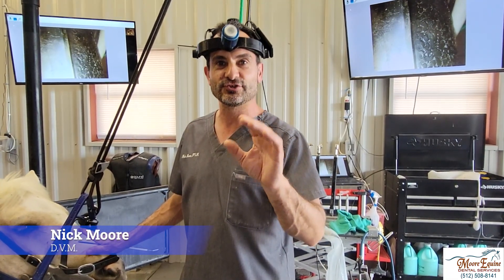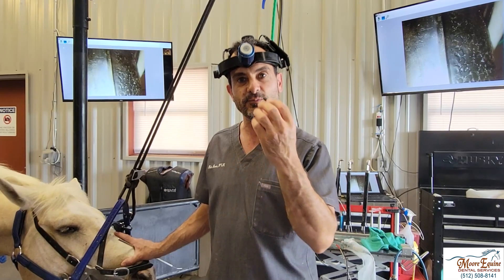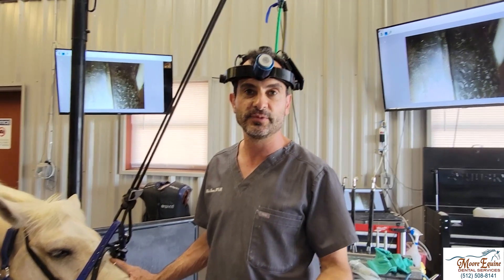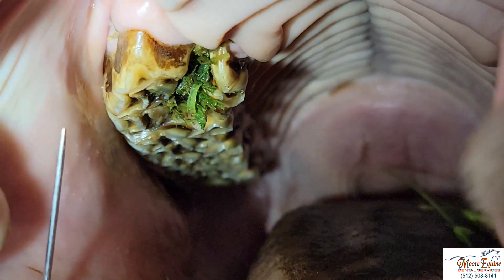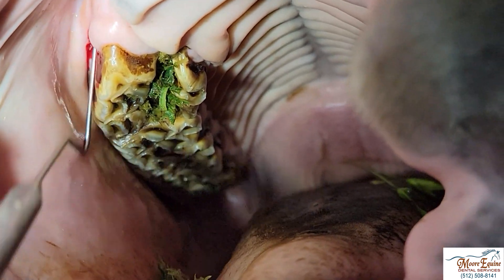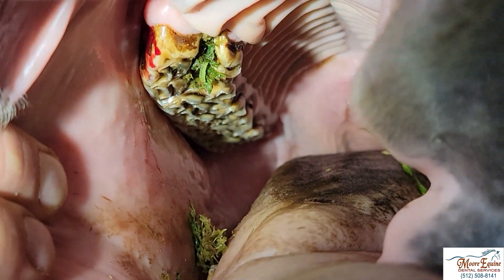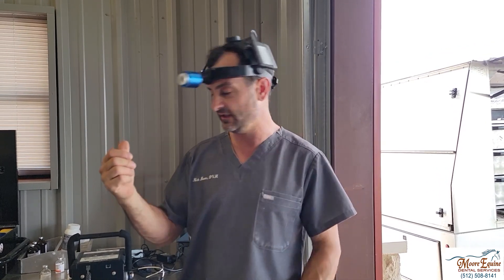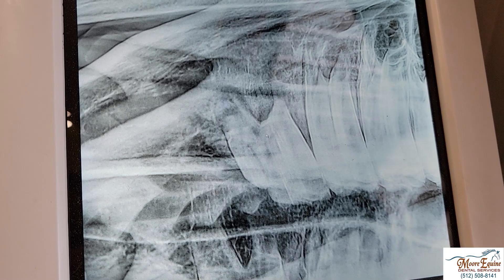Infected teeth constantly drain pus into the mouth!